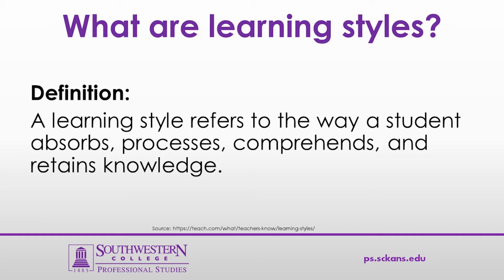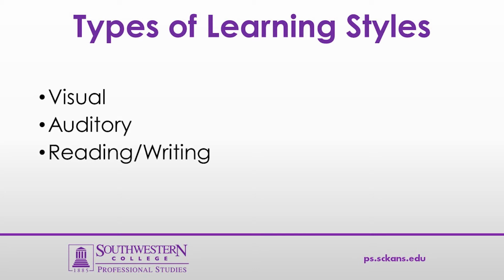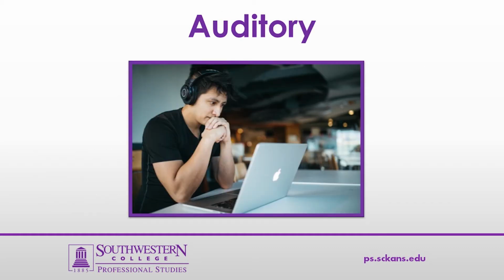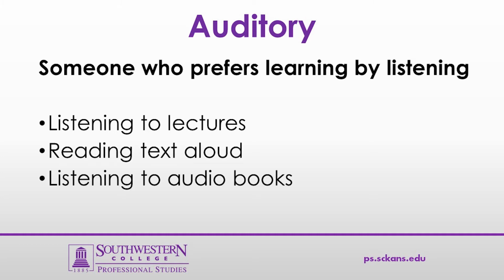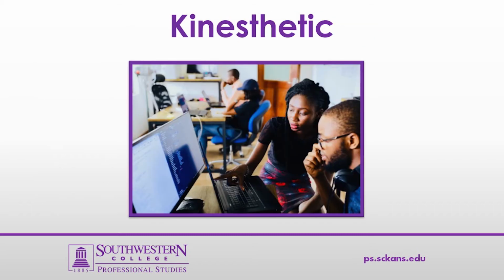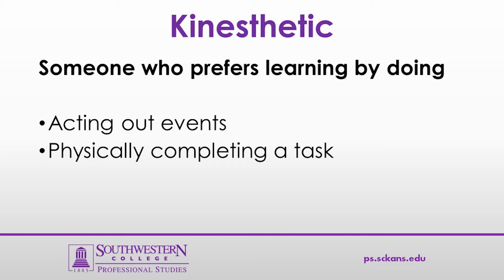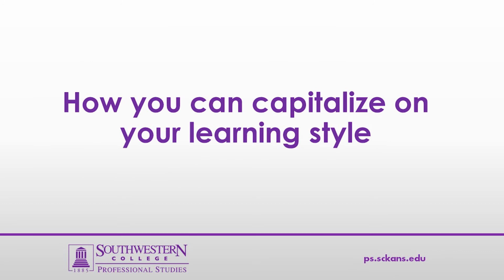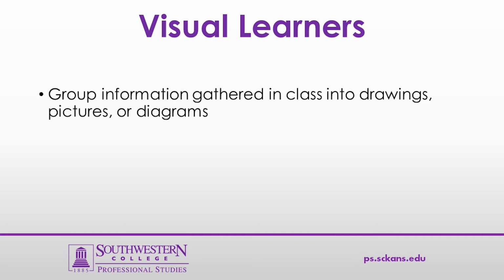Webinar: The Four Learning Styles - Knowing Yours and How to Maximize It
Watch to learn more about the four types of learning styles and how to put yours to use while you work toward earning your online bachelor's or master's degree at Southwestern College, an accredited, military friendly college.